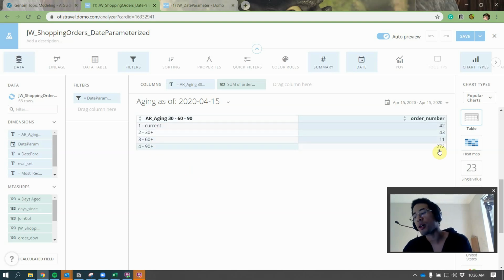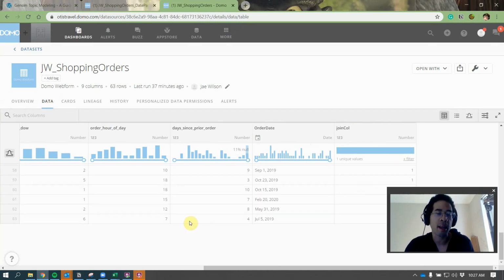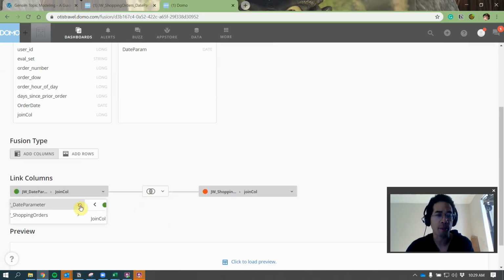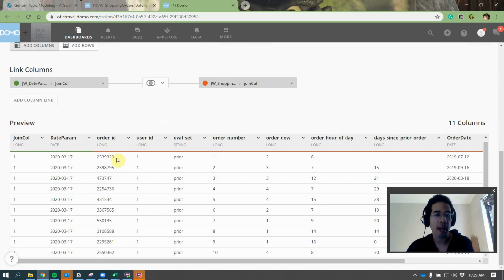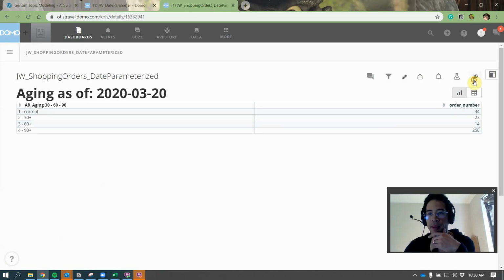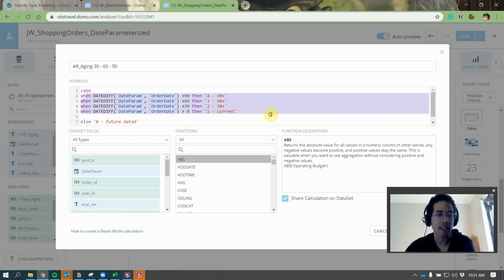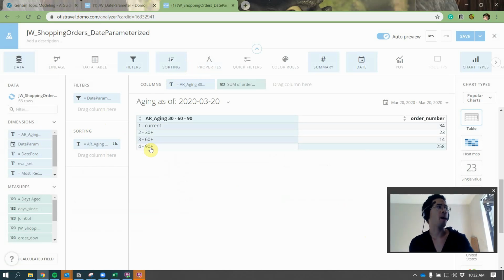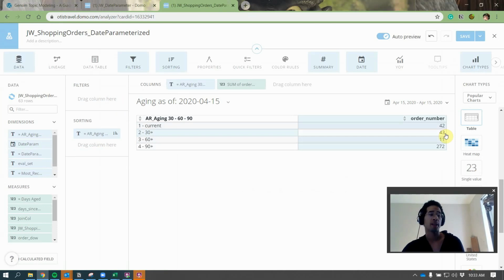Domo - Accounts Receivables (AR) Aging Report - parameterized queries with fusions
NoETL strikes again!
Learn how to add parameterized values to your Domo reports in this accounts receivables use case.